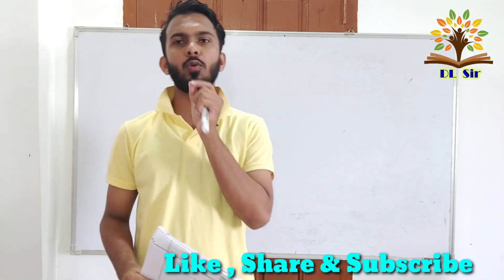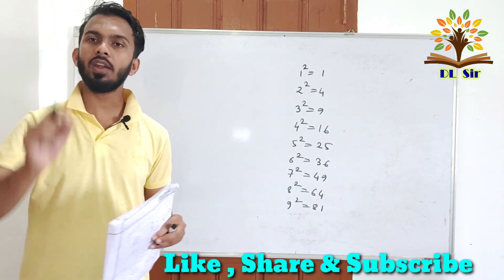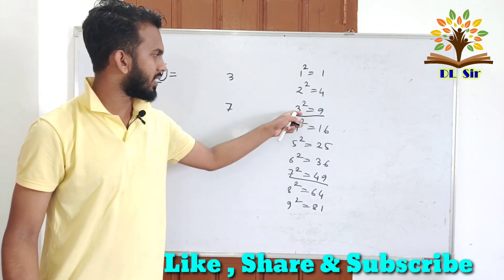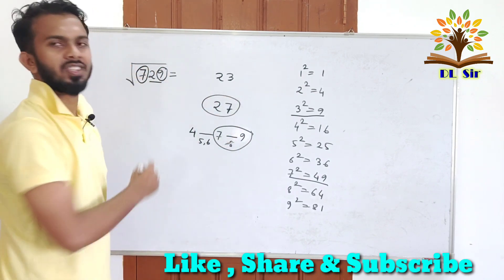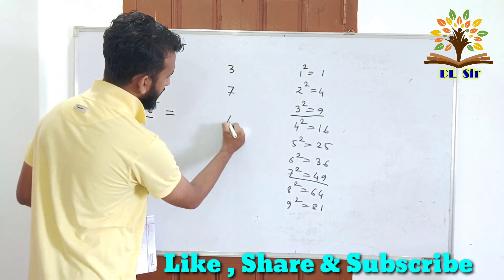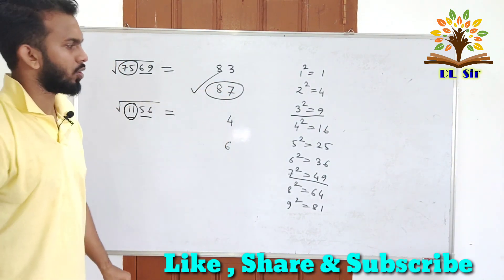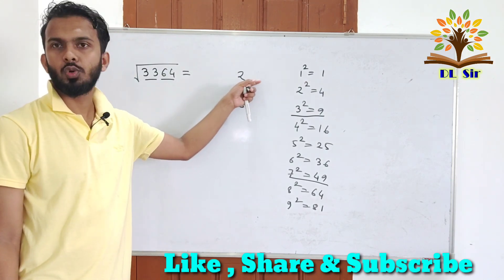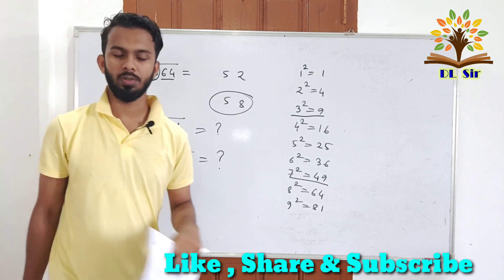Square Root Of Any Number Within 5 Secs | Shortcut Tricks of Square Root By DL Sir